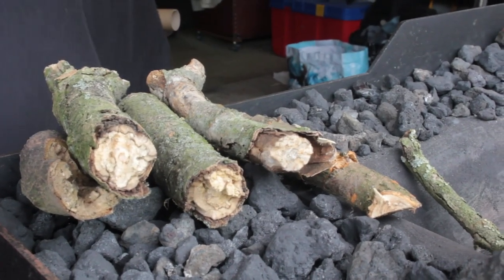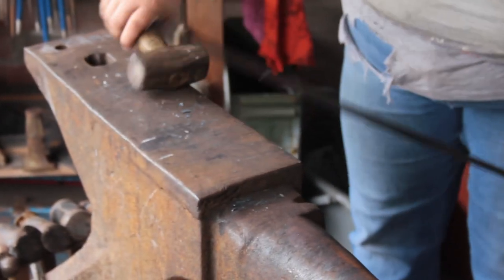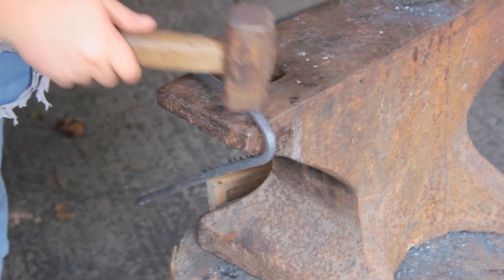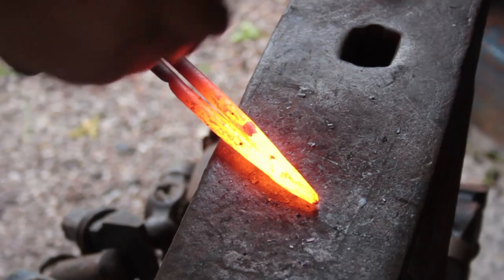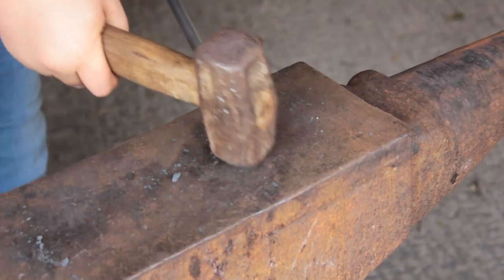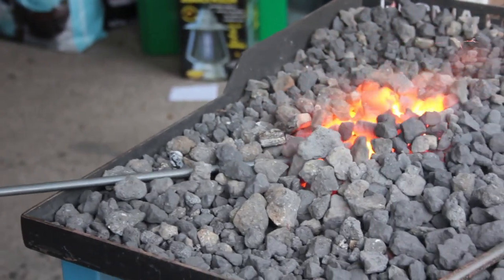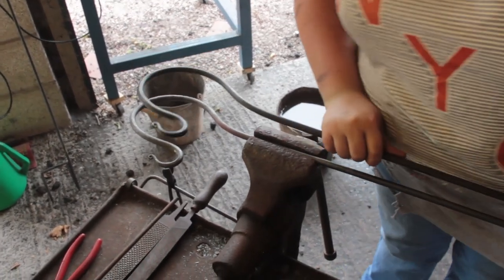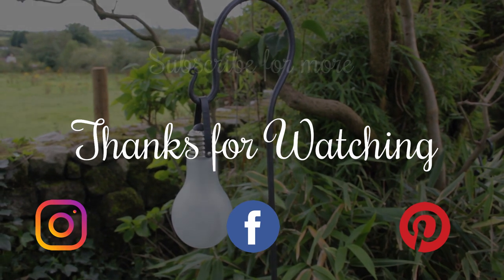Moggy Method #1 | Lantern Stakes | Process Video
This is the first installment in the Moggy Method series, showing how I craft my Full-Size Lantern Stakes.

In this video I will be demonstrating:
~Tapering
~Fire welding
~Bending